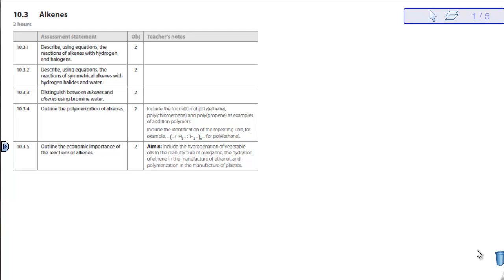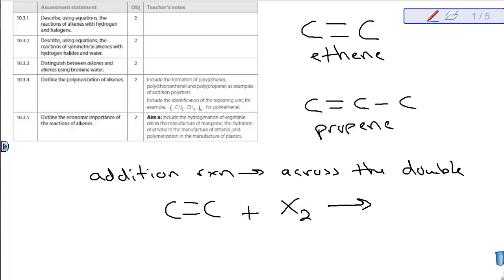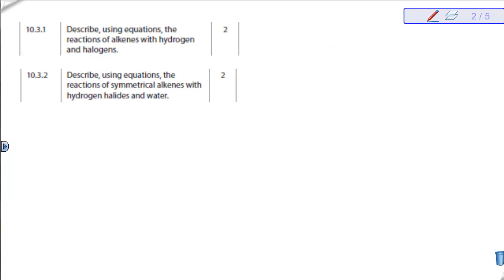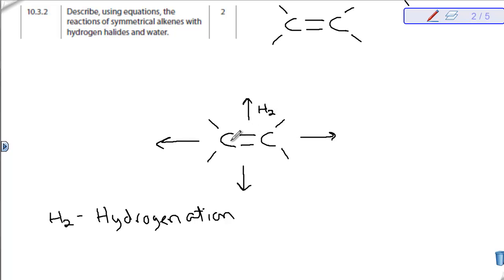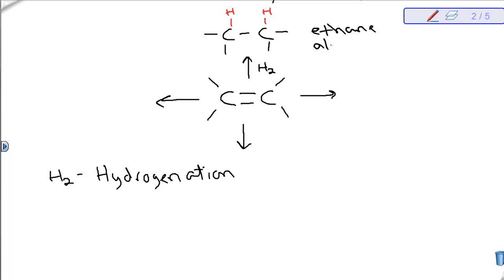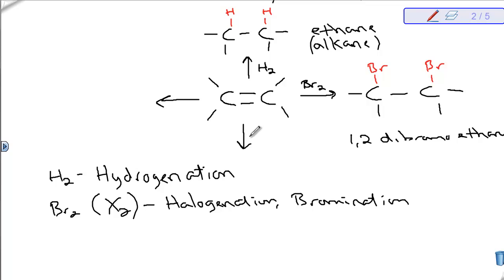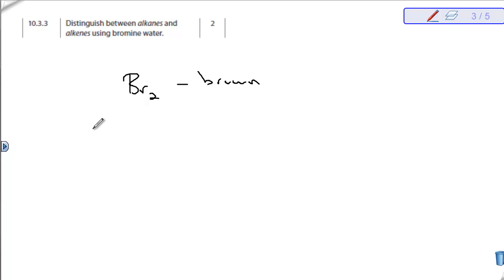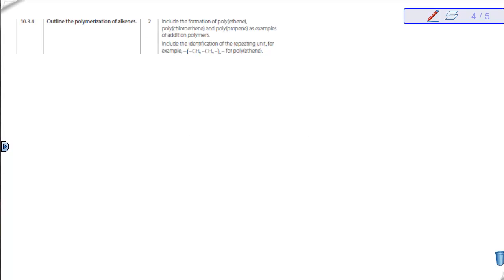THSADVCHEM 10-3ALKENES 1 OF 2.mp4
topic 10-3 alkenes 1 of 2